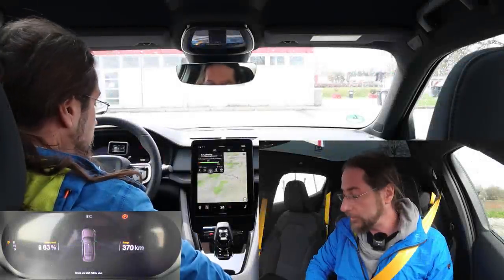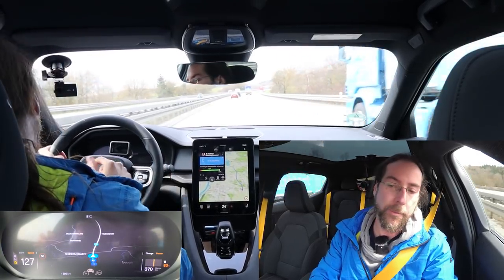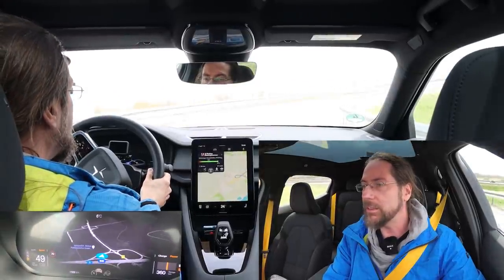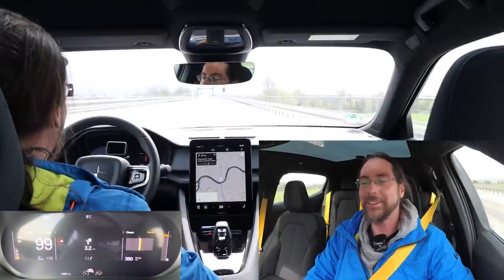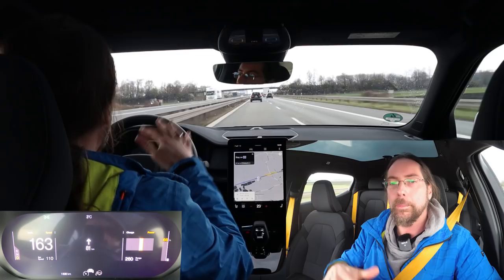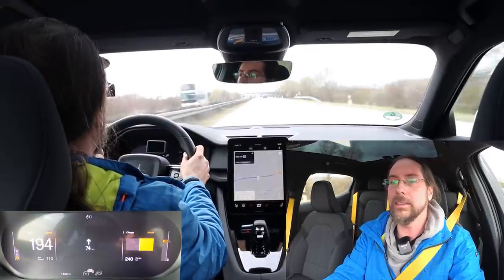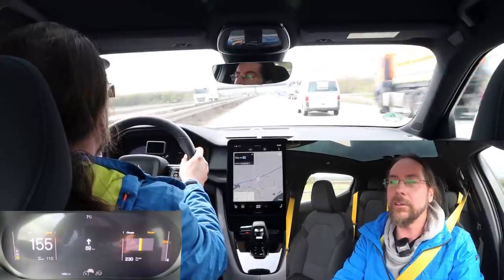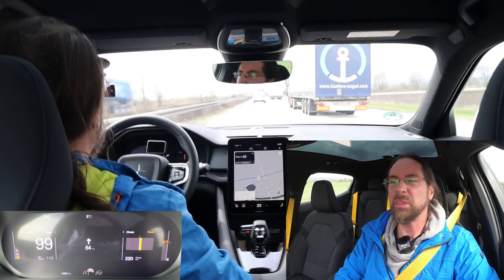Polestar 2 Drive - Better than my Id.3 ? 205 km/h Autobahn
Take care